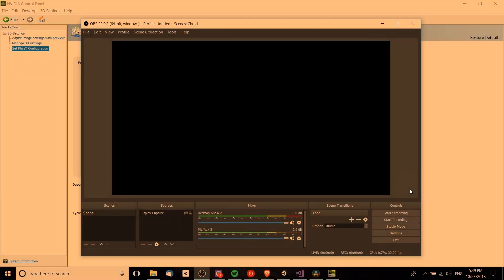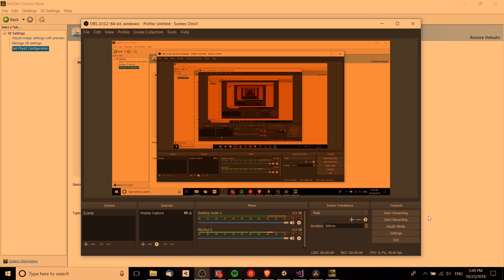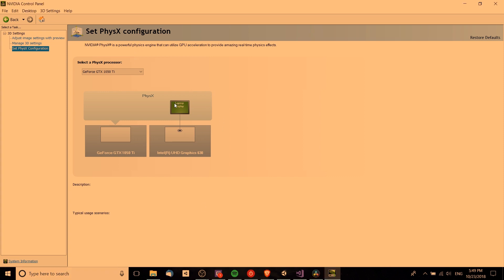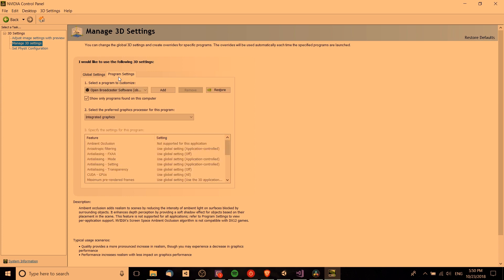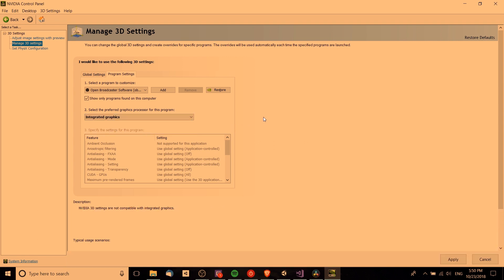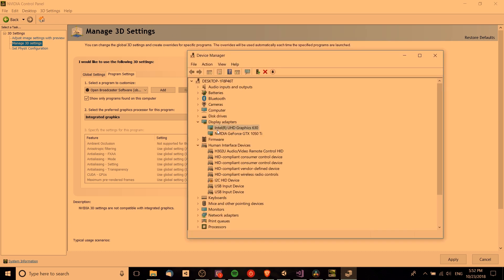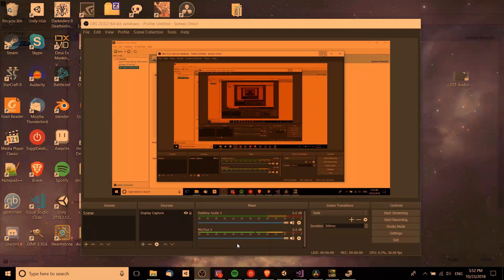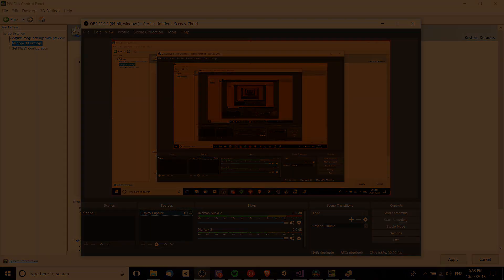Display Capture Empty Black Screen Fix (Nvidia + Intel UHD Laptops) | OBS Studio Tutorial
If you add Display Capture to your OBS Scene and you don't see anything, then this tutorial may be the solution to your problem.

Check nvidia control panel and set the preferred graphics card to whichever one is driving the display (you can also check that in Nvidia Control Panel). In my case, I needed to make it the Intel chip because the Intel Chip runs the display.

Bitcoin: 17Pn5PifFmRkHRAqCZQAom1ZjCiSf7qJjJ
Ethereum: 0x6f2781F382952c8caCDbE99C46F07c265ab59627
Steem: @christutorials